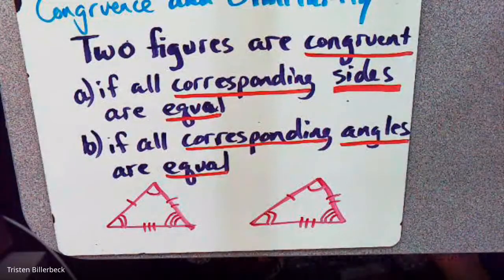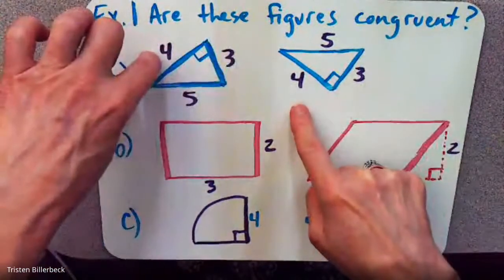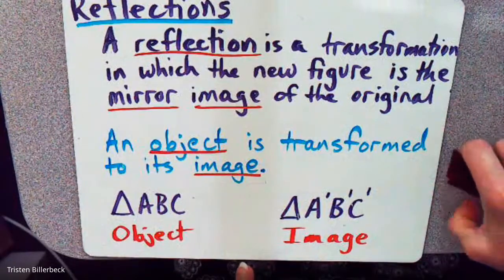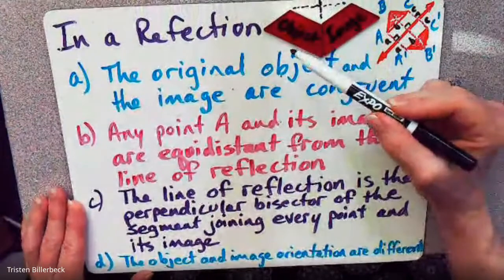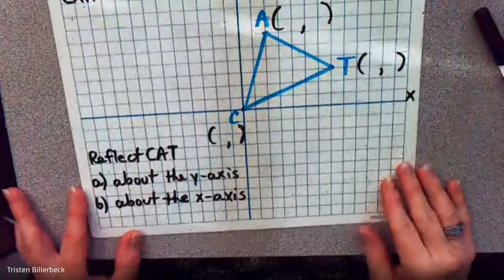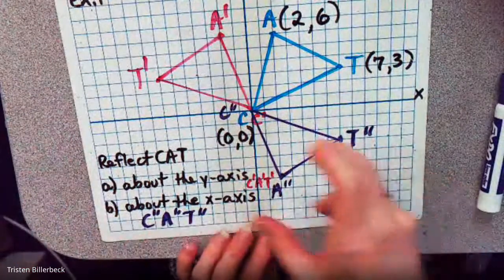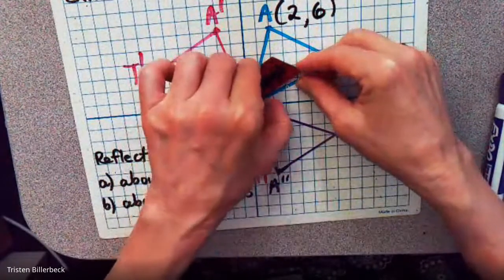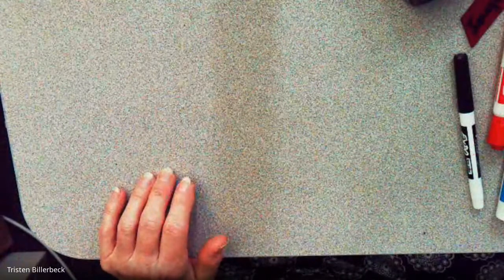Singapore Math 8-6.1 Congruence and Reflections